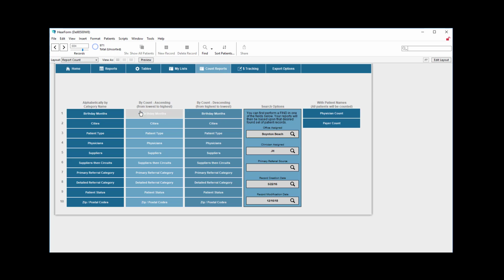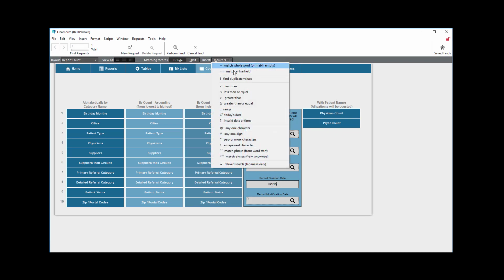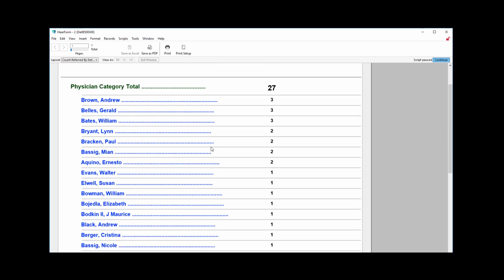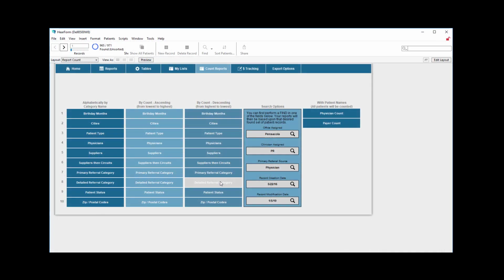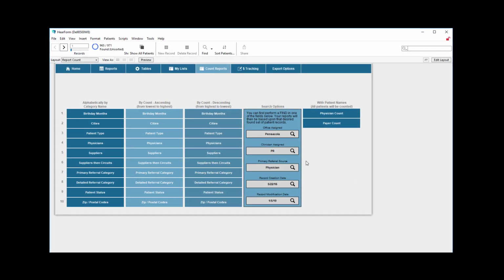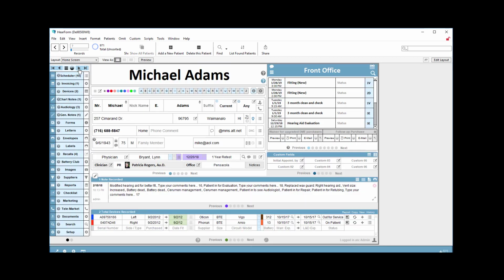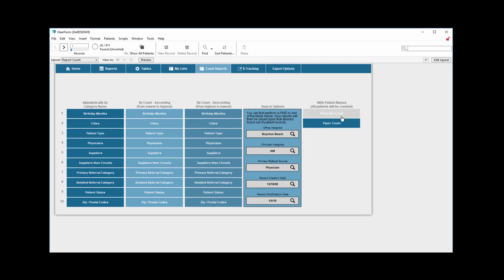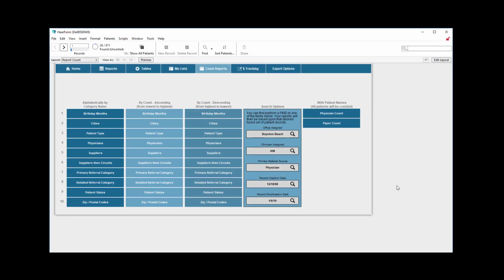Reports Module - Count